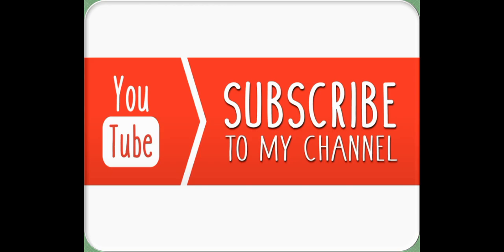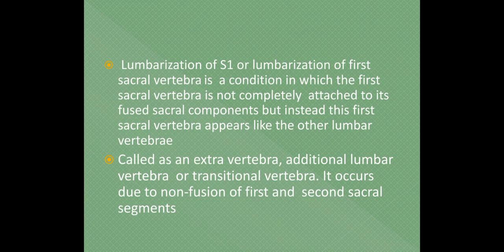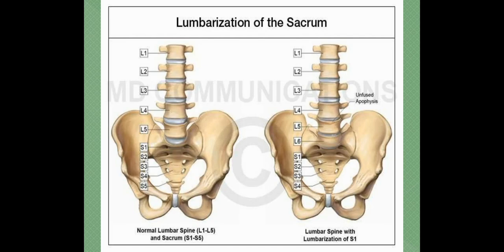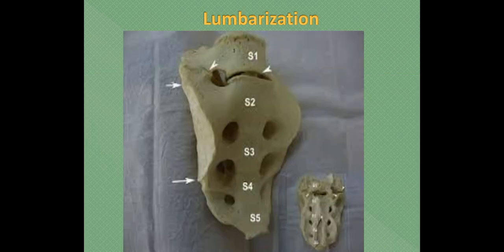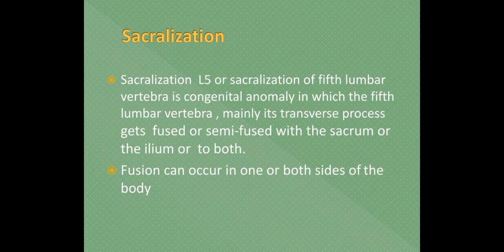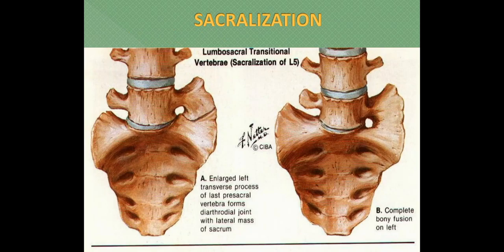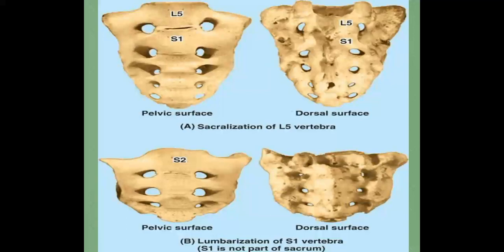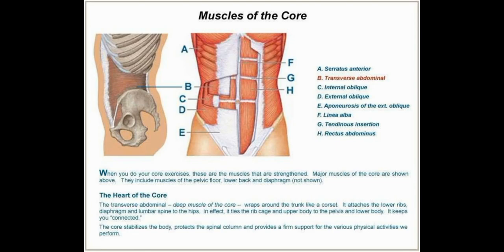Physiotherapy for Lumbarization and Sacralization! StayHome and study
In this video physiotherapy for Lumbarization and Sacralization are explained in detailed manner. Lumbarization is presence of L6 vertebrae and Sacralization is fusion of L5 vertebrae with the sacrum.